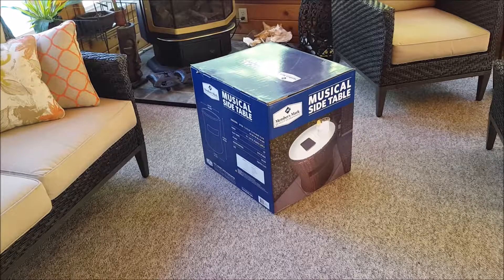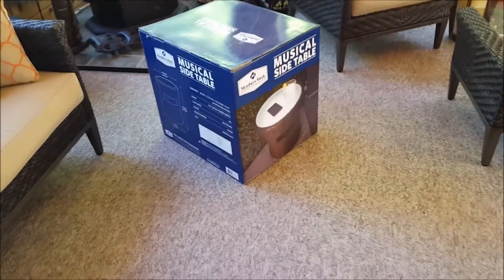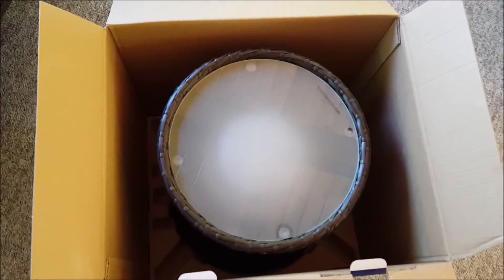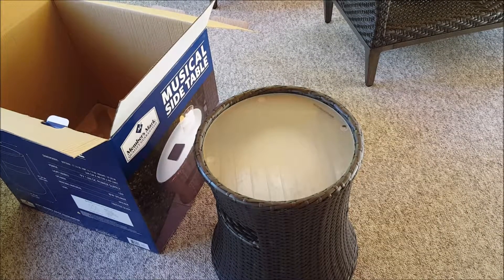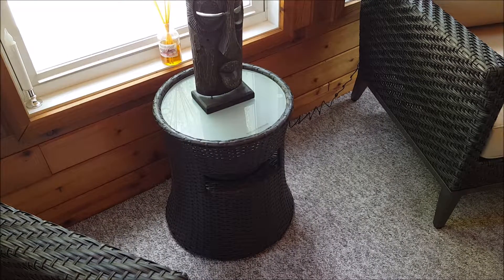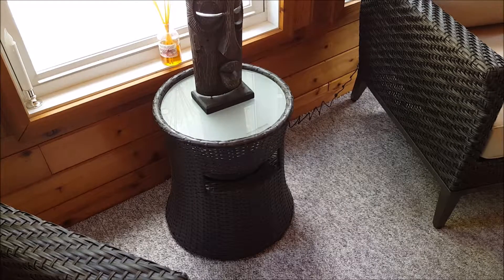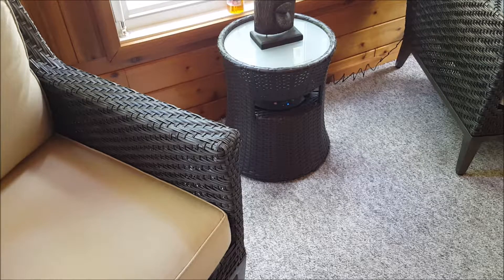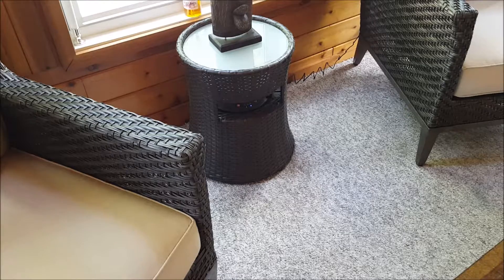Sam's Club Blue Tooth Musical Side Table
An unboxing and review of the Musical Side Table Blue Tooth end table by Sam's Club.  Neat!